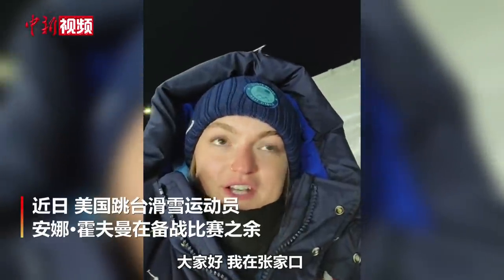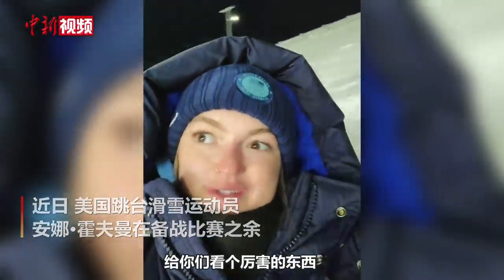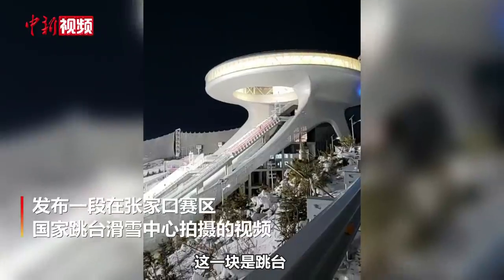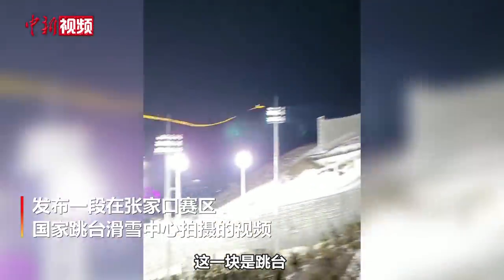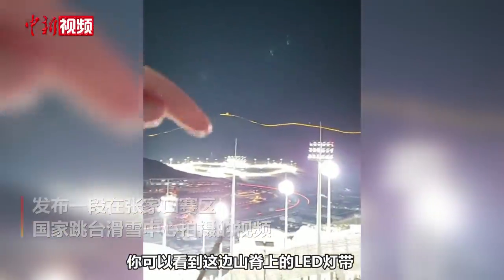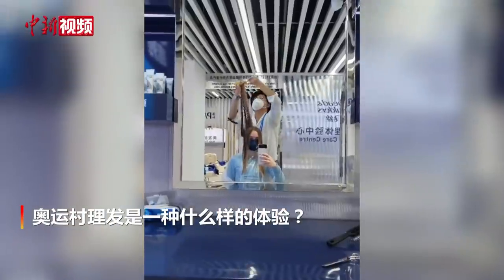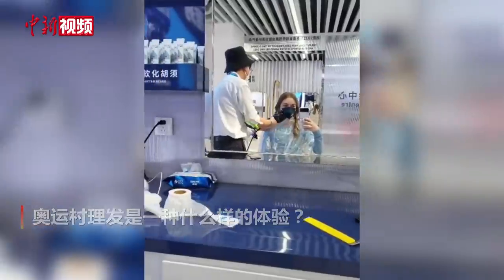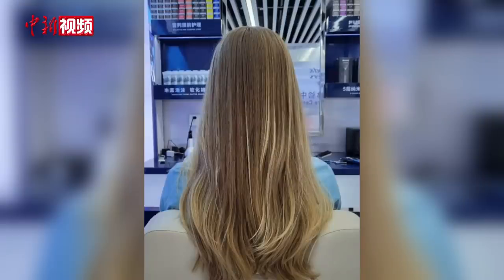美国运动员拍视频惊叹：跳台边上就是万里长城！太酷了！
近日，美国跳台滑雪运动员安娜·霍夫曼在备战比赛之余，发布了一段在张家口赛区国家跳台滑雪中心拍摄的视频，她兴奋地说：“我要给大家看个很厉害的东西，在雪如意跳台旁边不远处，有一条亮着光带的山脊，那不是别的，就是万里长城！真是太酷了！”此外，安娜还在社交媒体上分享了奥运村各种“黑科技”设施，并对此赞不绝口。